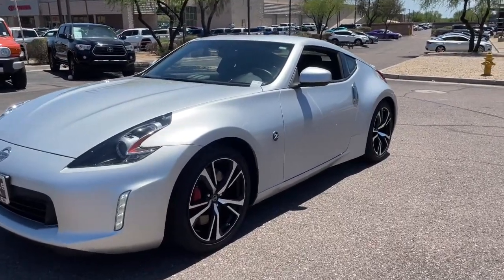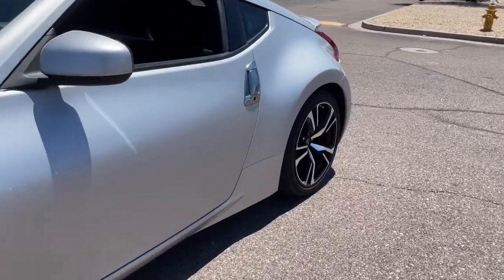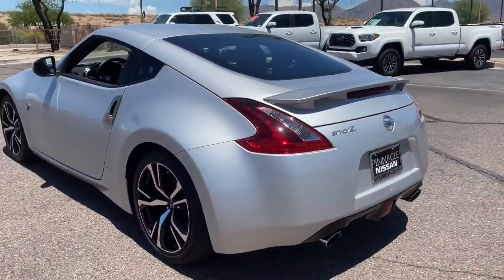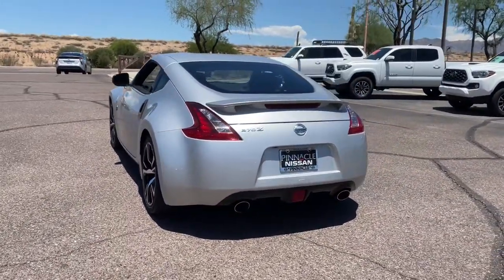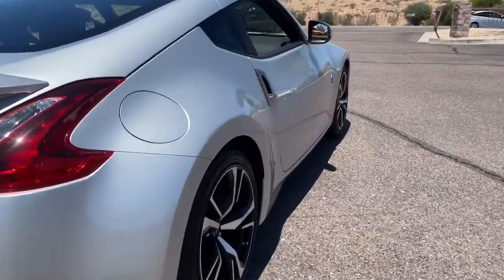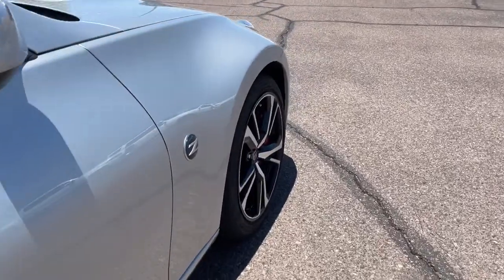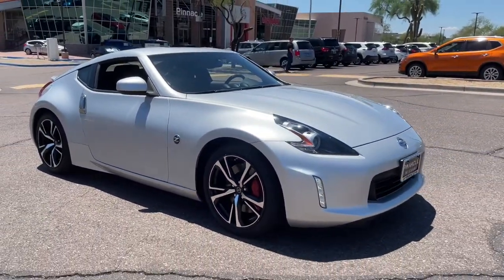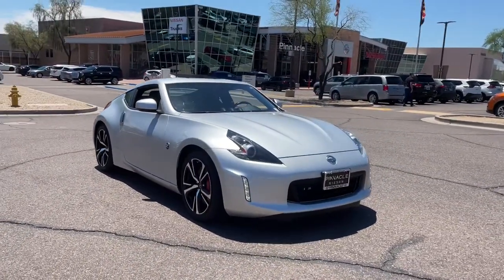2020 Nissan 370Z Phoenix, Scottsdale, Peoria, Tempe, Gilbert, AZ PN20633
Brilliant Silver Metallic [LISTING TYPE] 2020 Nissan 370Z available in Phoenix, Arizona at Pinnacle Nissan. Servicing the Scottsdale, Peoria, Tempe, Gilbert, AZ area.

Pinnacle Nissan
7601 E Frank Lloyd Wright Blvd

Recent Arrival in Scottsdale. CARFAX One-Owner. Clean CARFAX. Certified. Odometer is 8190 miles below market average! 17/26 City/Highway MPG Brilliant Silver Metallic 2020 Nissan 370Z Sport 3.7L V6 RWDbrbrNissan Certified Pre-Owned Details:brbr  * Limited Warranty: 84 Month/100,000 Mile (whichever comes first) from original in-service datebr  * Warranty Deductible: $100br  * Vehicle Historybr  * Roadside Assistancebr  * Includes Car Rental and Trip Interruption Reimbursement. 3 month SiriusXM trial subscription.br  * Transferable Warrantybr  * 167 Point InspectionbrbrbrWe provide 145 point inpection on all our used vehicles. 3.9% Financing available on this vehicle It's our mission to faithfully serve our Phoenix-area friends and neighbors, including folks in Sun City, Avondale, Glendale, Scottsdale, Cave Creek, Mesa and Tempe.